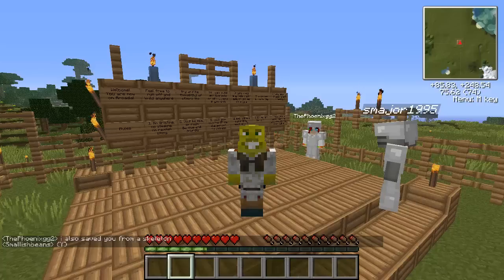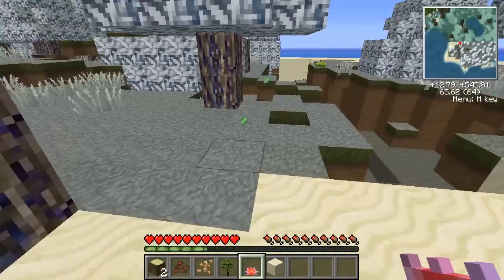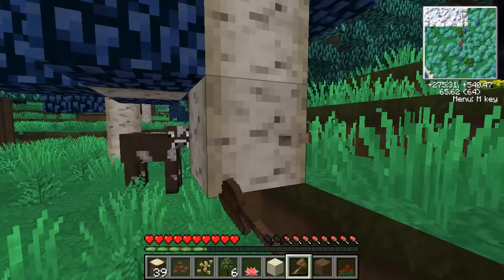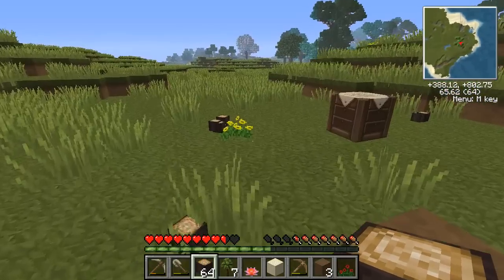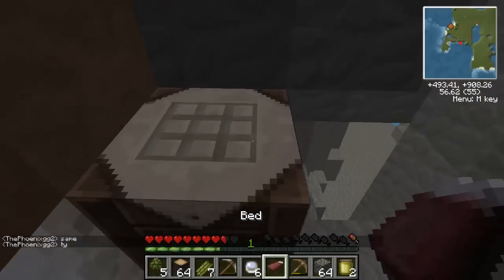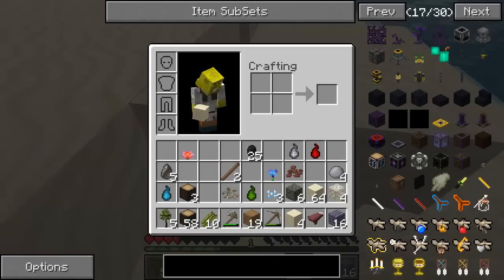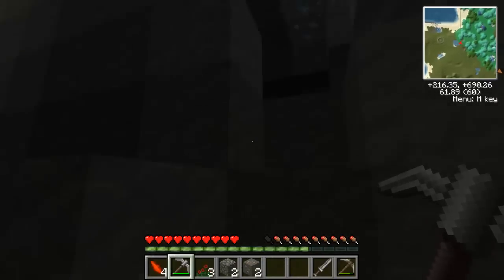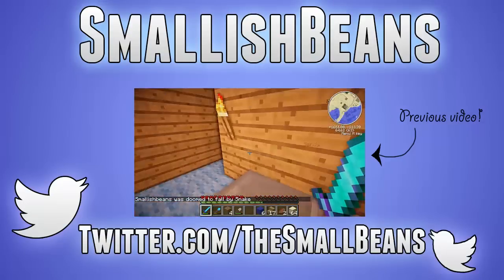Joel's Island! | Minecraft Arcadia | Ep.1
NEW SERIES! NEW STUFF OMG NEWWWW!
Join me whilst I explore our private server called Arcadia! It's very pretty.